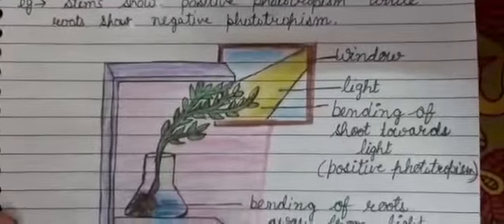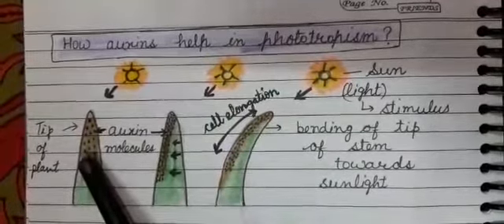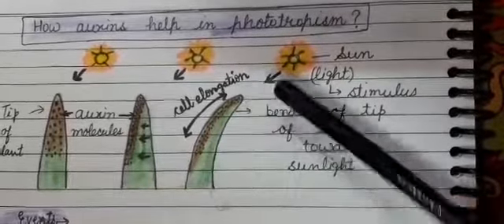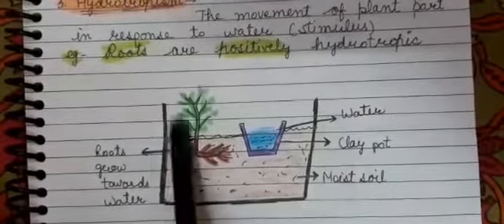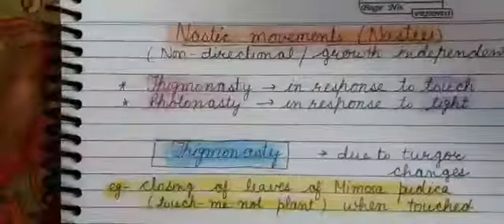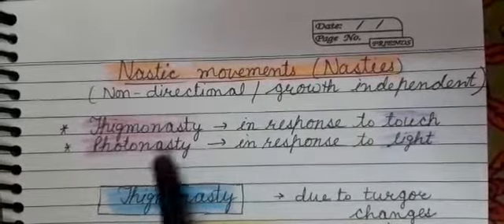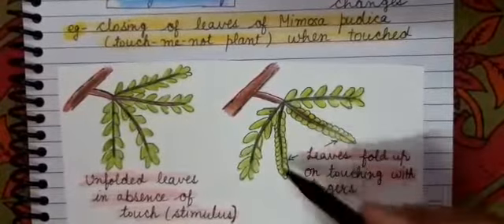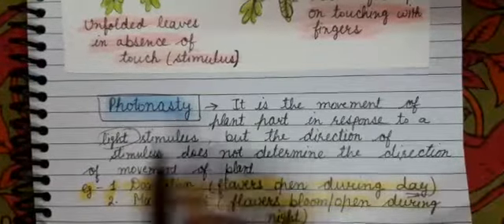Class X Biology Control and coordination part 9